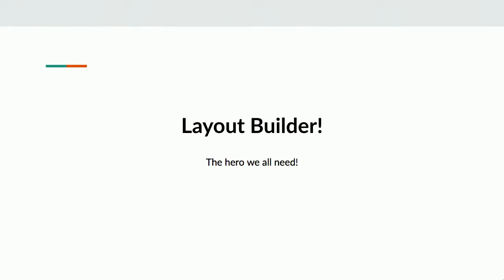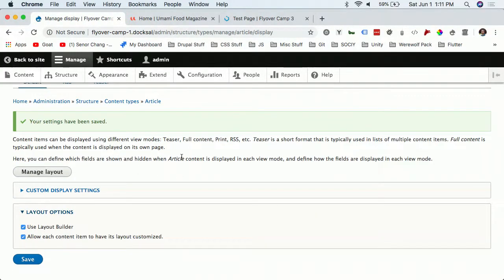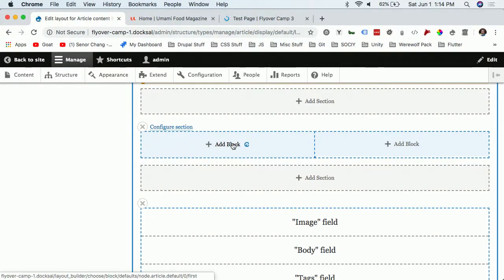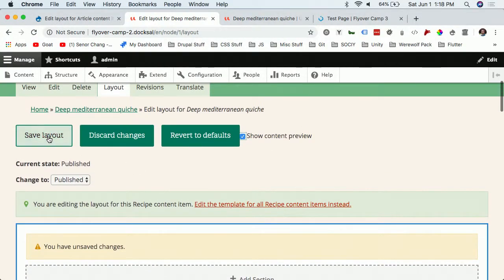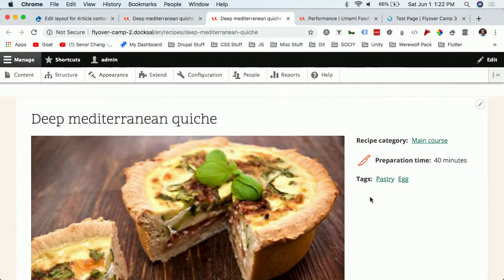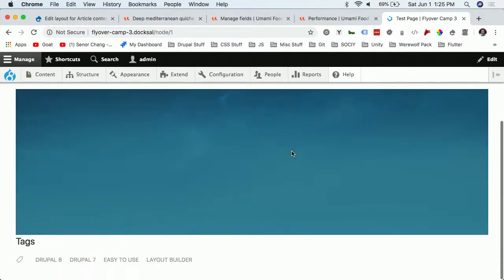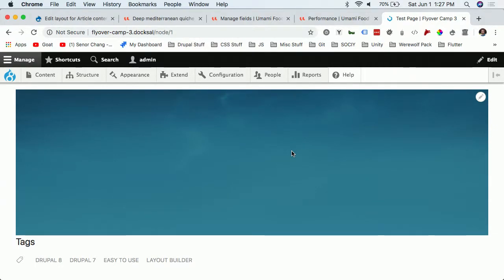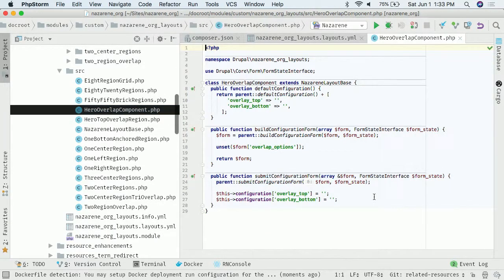Snazzify Your Content with Layout Builder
Speaker: Justin Langley

"Are you kidding me with these designs?! We have 2 months; we are not having crazy drag'n'drop UIs for the landing page content type. We don't have time!"
 - Said every developer ever on a tight deadline when handed high-fidelity designs for the site's landing pages and the requirements ask for a "Customizable, extendable and easy-to-use drag'n'drop interface for Content Editors to visually layout pages."

Oh and did they mention they should still be revisionable?

Drag'n'drop UI/UX experiences for Content Editors have become immensely popular over the past couple years, tools like Gutenberg Editor, Elementor, Beaver Builder and more. And some are available as Drupal modules, but all have varying levels of compatibility with some of Drupal's core mechanisms: translations, revisioning, blocks, etc etc.

Layout Builder is here to provide an out-of-the-box solution for giving Content Editors a drag'n'drop interface for building pages. And the best part is; it all comes with Drupal core now.

In this talk I'll go over the basics of how Layout Builder works and then show what it looks like in action.